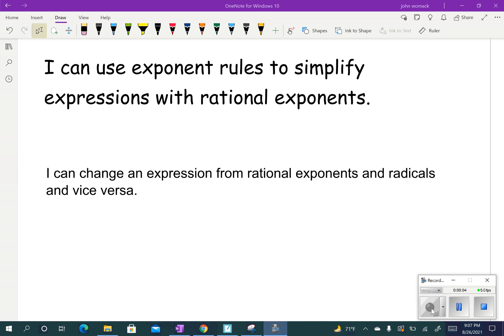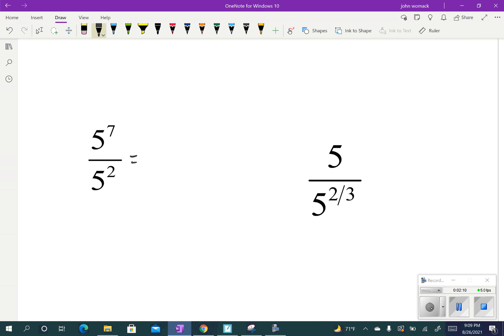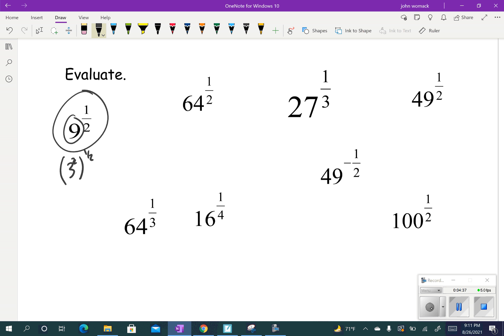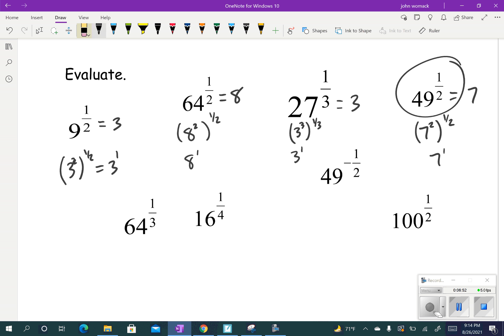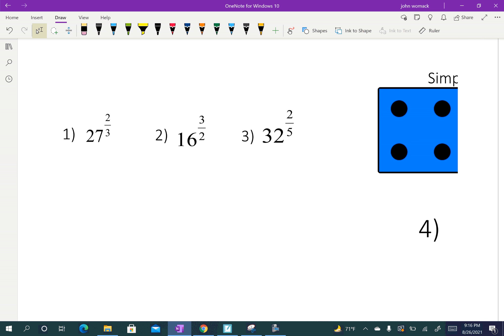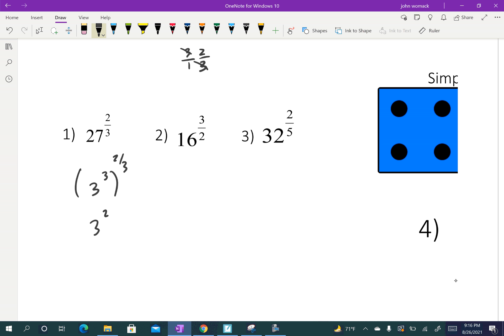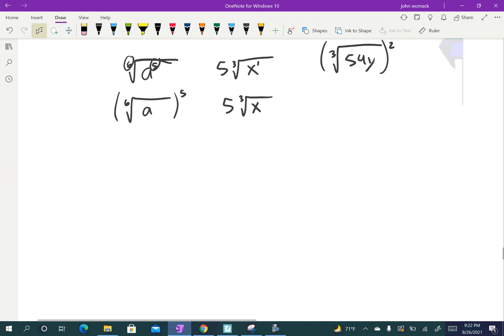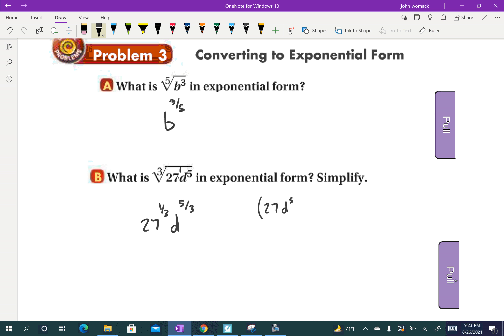1.5 Ratinal Exponents and Radicals